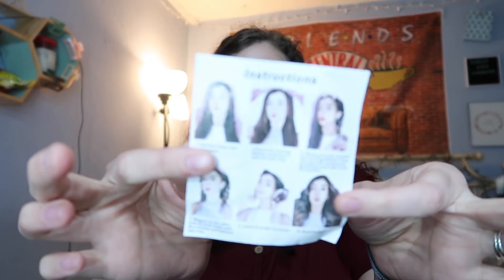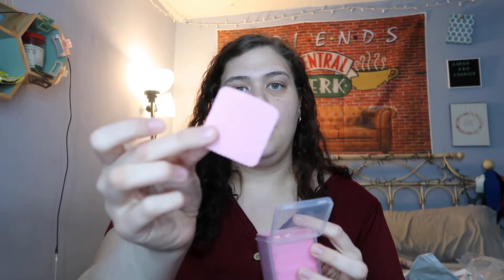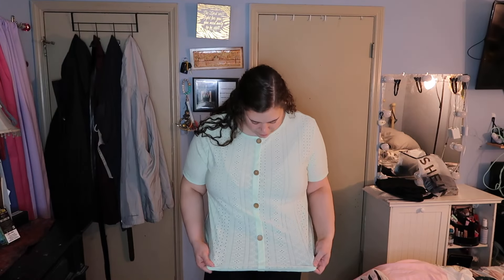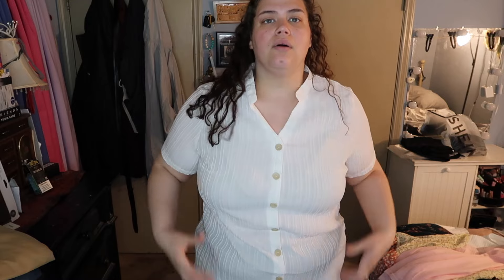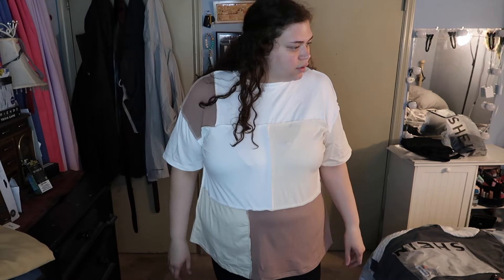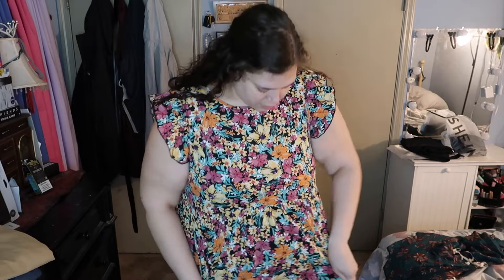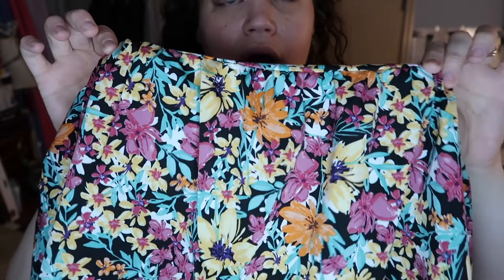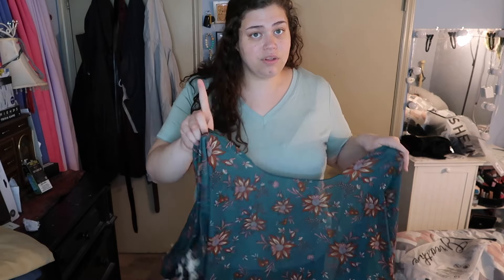SIZE 20 PLUS SIZE SHEIN HAUL!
Hello, thank you so much for being here! Everything is linked down below 👇

- Blush (I got colors love cake and float on)